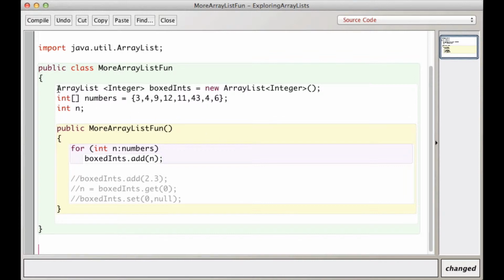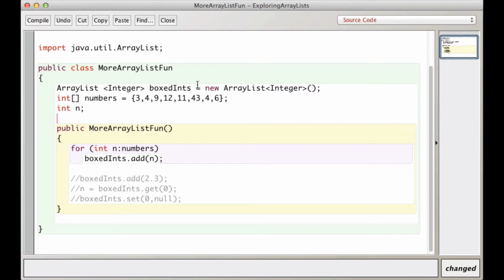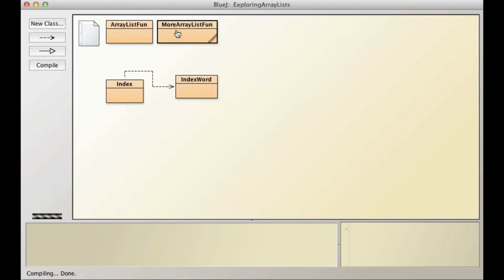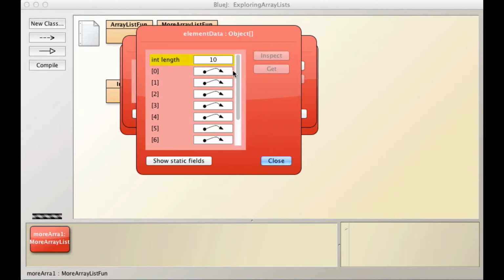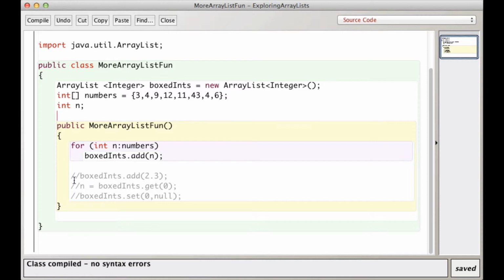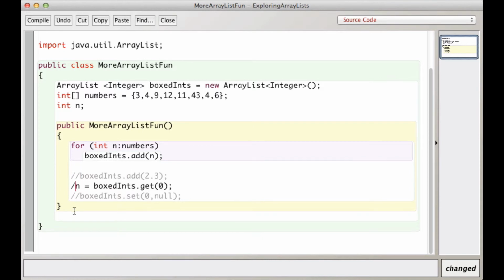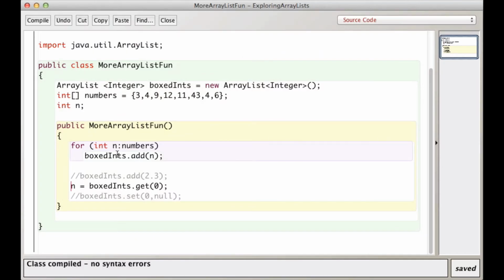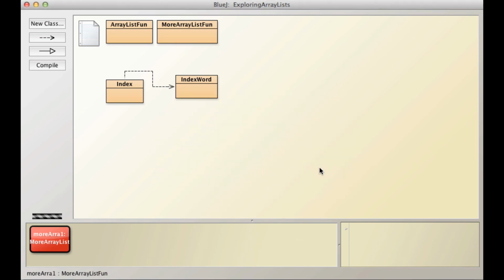Introducing ArrayLists Part 2